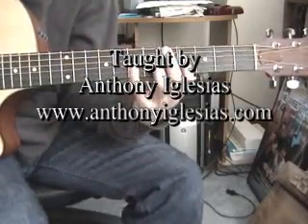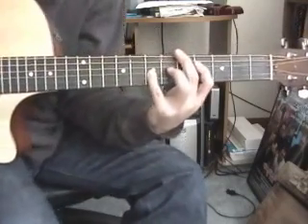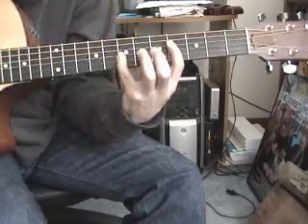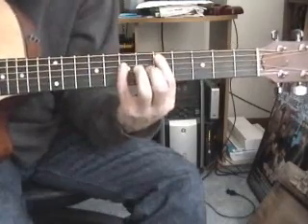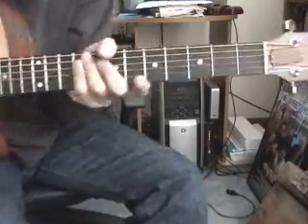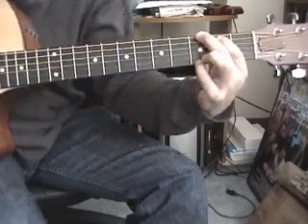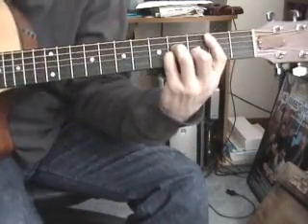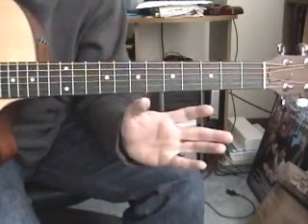Dave Matthews Band - Christmas Song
Some people seem to really get cheesed off over the Augmented chords (Aug5th or m6th) comment I make in this video. If that bothers you so much then please click the X on the top right of your screen or go to another video. If you leave comments ripping me for talking a little non-anal theory and don't want to focus on the simple fact of LEARNING the song then I will gladly remove and block you from my videos. Find something better to do... like contributing your own videos instead of trolling other peoples work. For the rest of you... sorry for this rare negative post from me but some people seriously need to get a life. :-)

Be sure to check out my eBook: The DNA Of Lead Guitar: Part 1: Scales and Chords Kindle Edition on the Amazon Kindle Store
by Anthony Iglesias